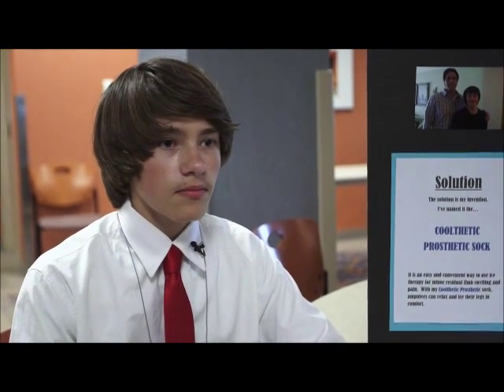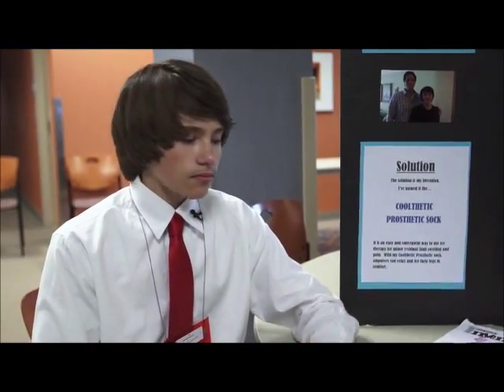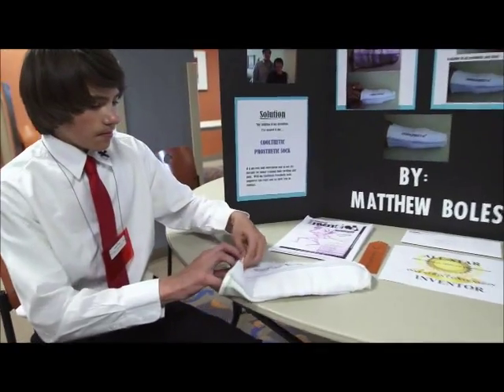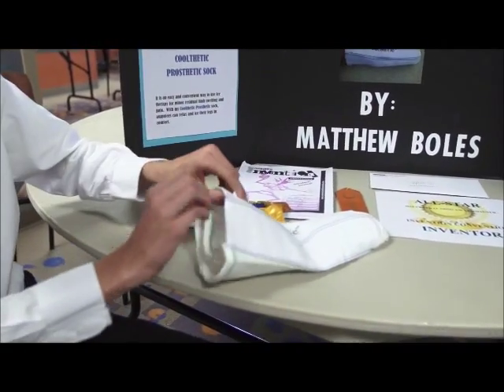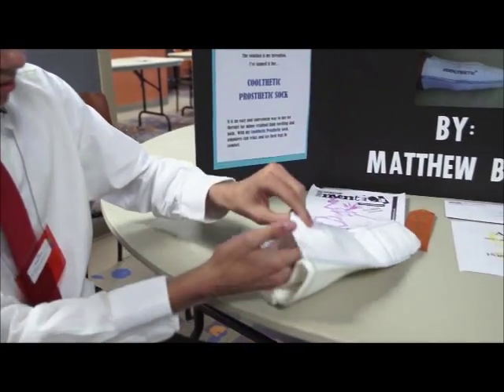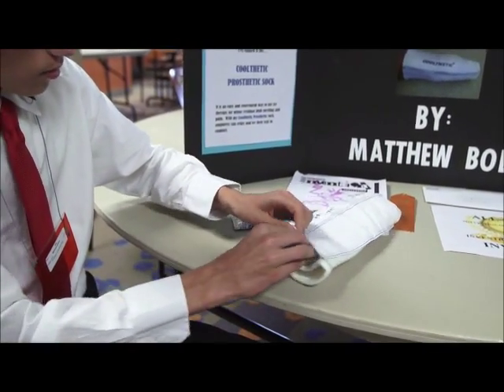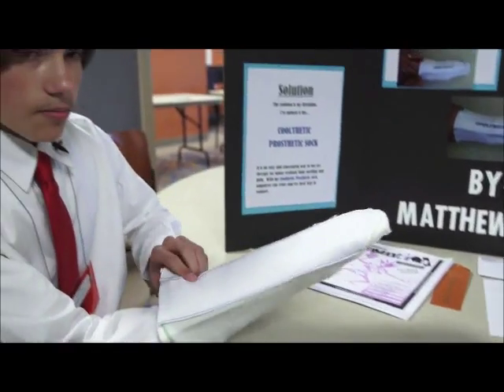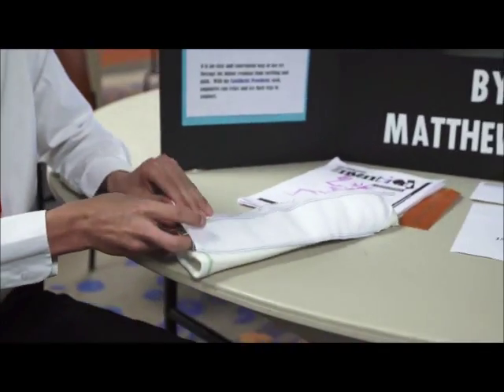Matthew Boles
Matthew Boles was a 2015 Invention Convention participant.